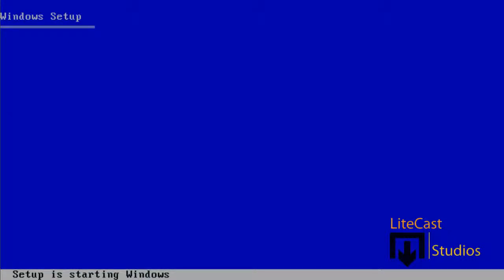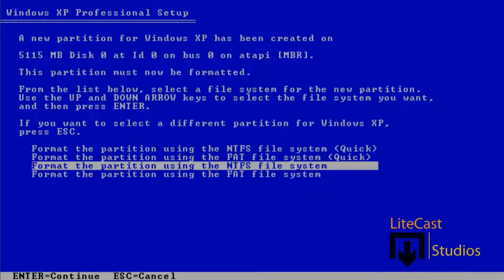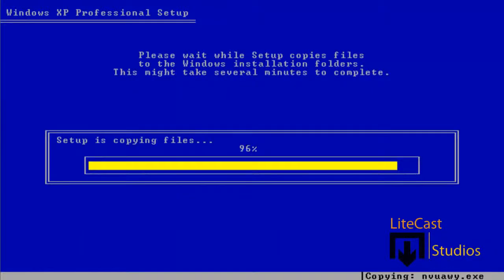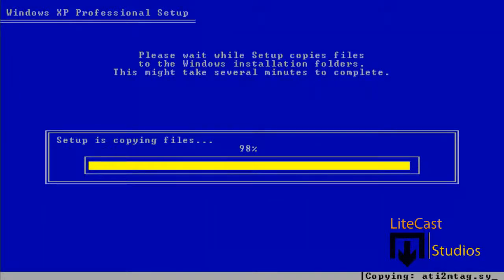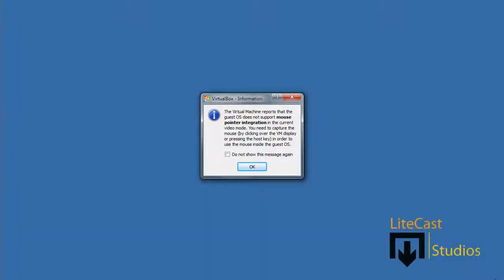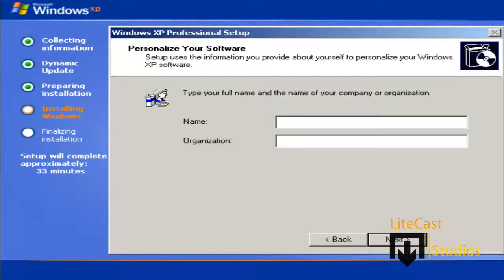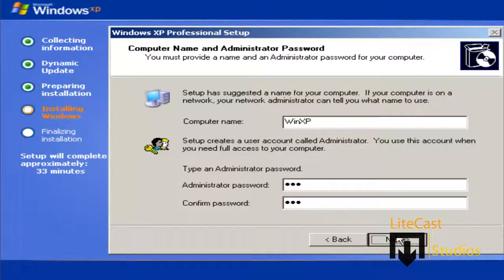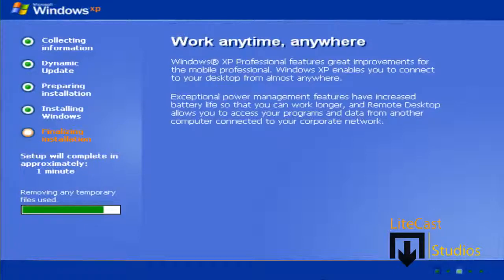OS Tutorials_ How to Format _ Install Windows XP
Format your hard drive and complete a fresh install of Windows XP Professional on your computer. This tutorial walks you through the entire process from start to finish.